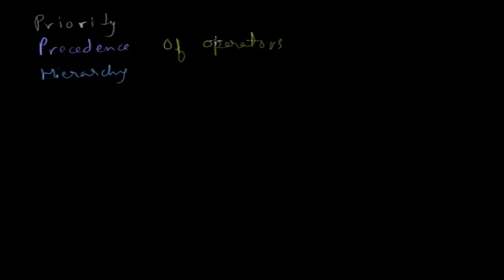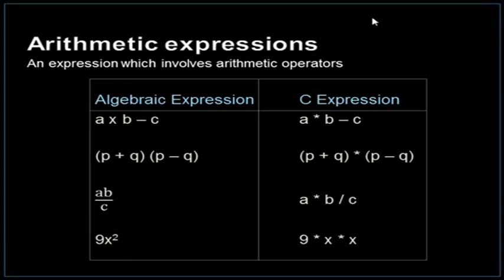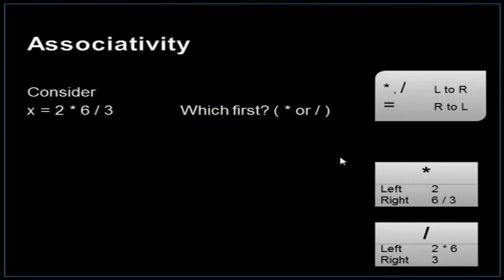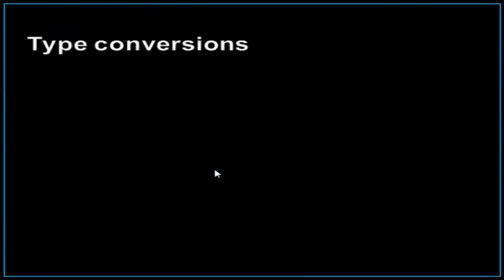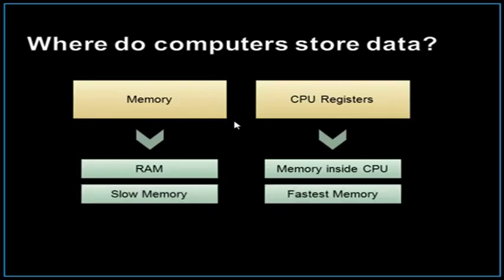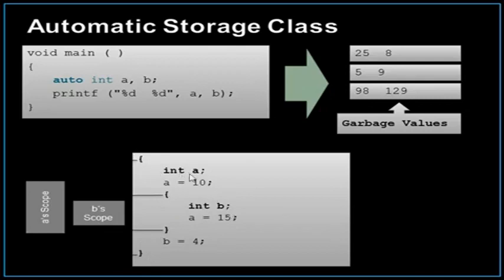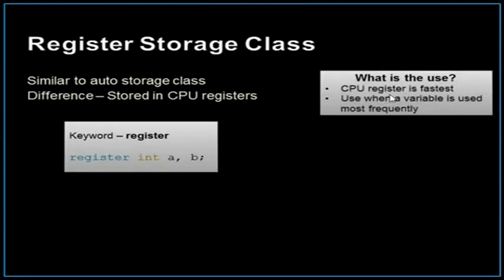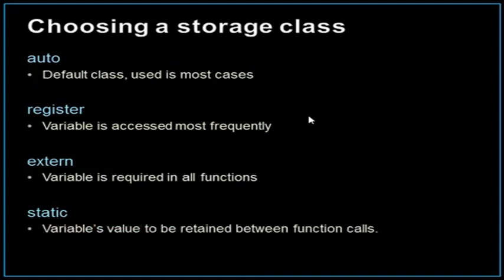Operators Priority, Type Conversions, Storage Classes